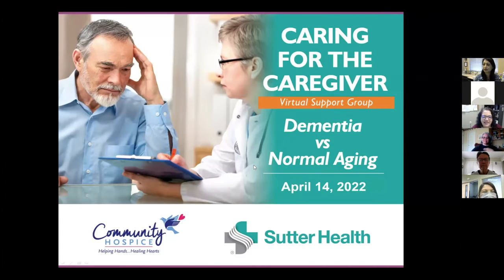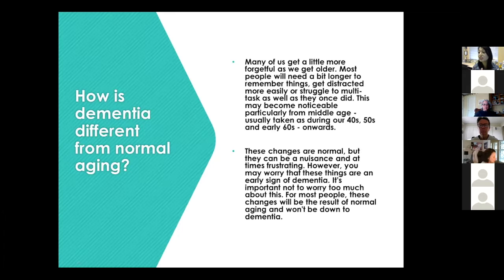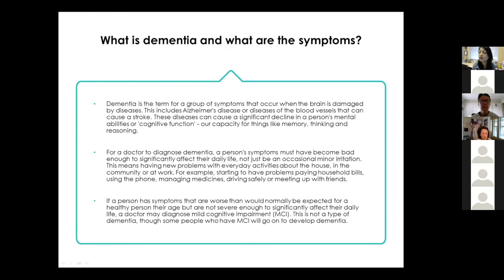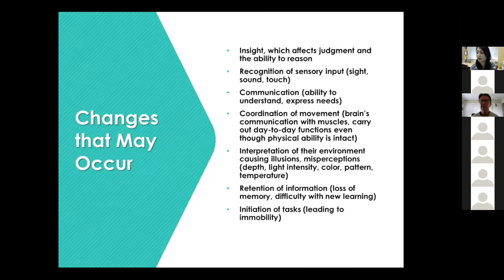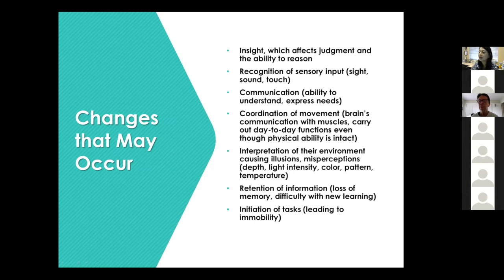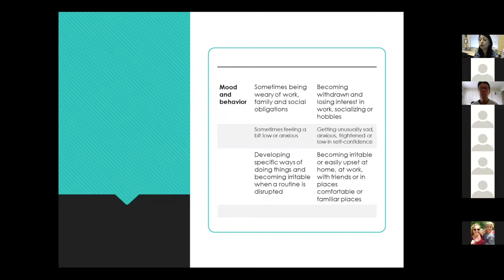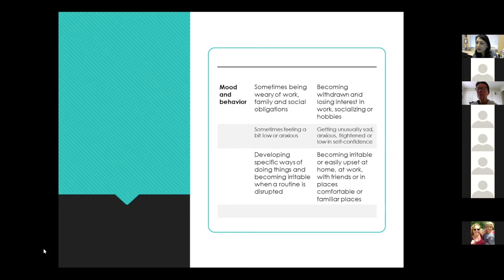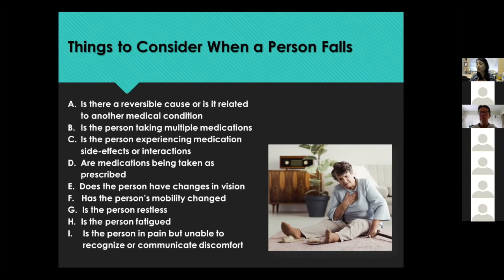Dementia vs. Normal Aging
Community Hospice partnered with Sutter Health for a free Caring for the Caregiver webinar on Dementia vs. Normal Aging. For more information and to view past webinars visit: